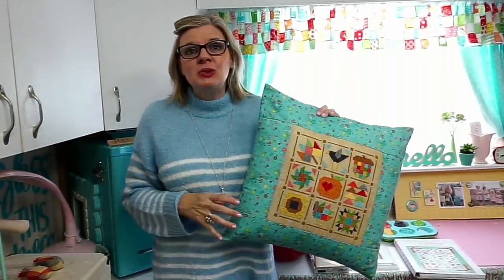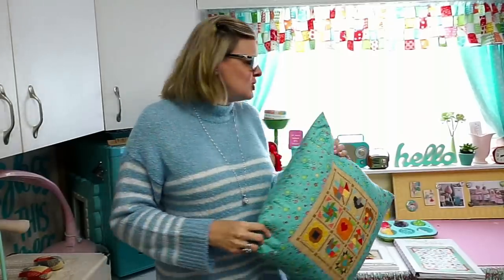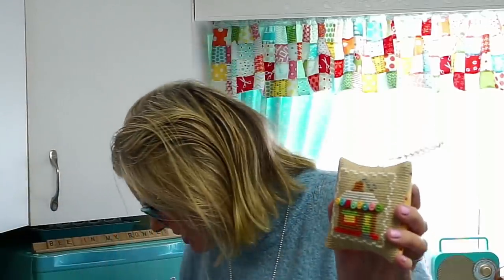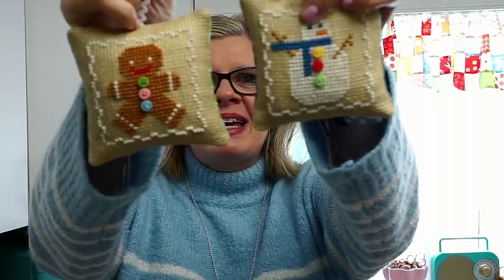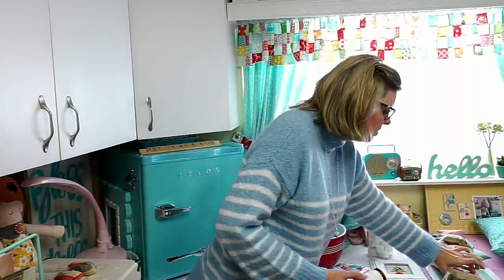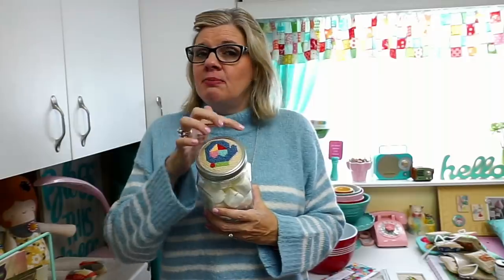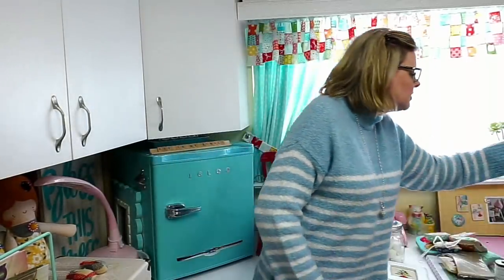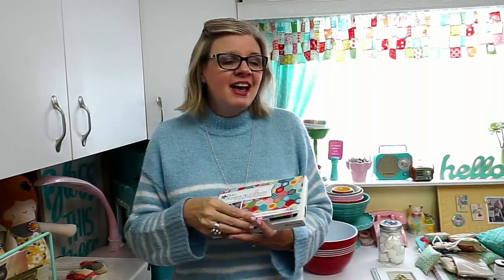FlossTube #4 - Sneak Peek of Vintage Christmas Cross Stitch - Fat Quarter Shop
Ball 16 oz Wide Mouth Sharing Jars (smaller size)

Feel free to use whatever colors for skin tone you choose. The flesh embroidery color numbers used in this pattern are: AuriFloss 2420 or DMC 754 (part of Happy Farm Girl thread pack).

Submit questions in the comments!